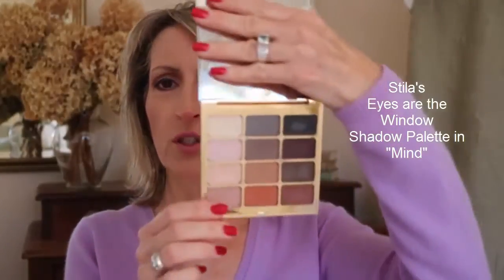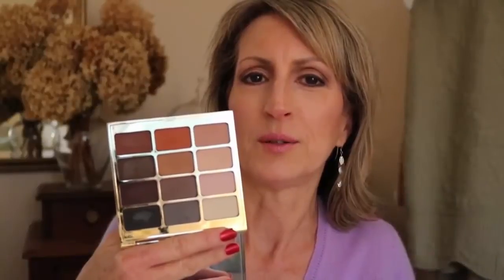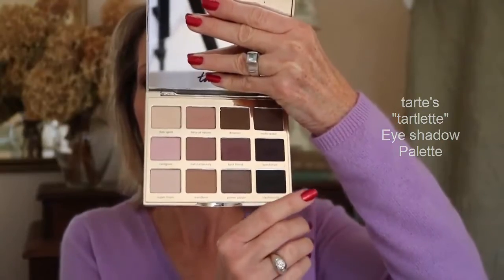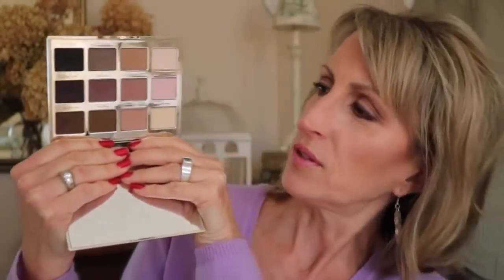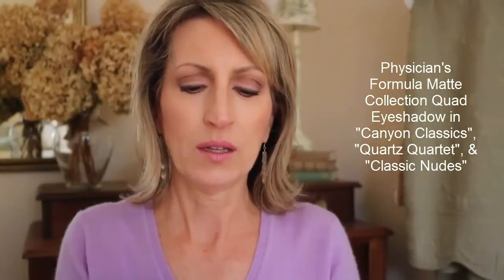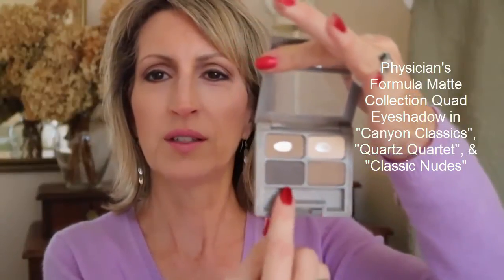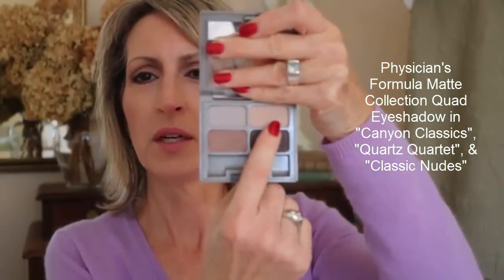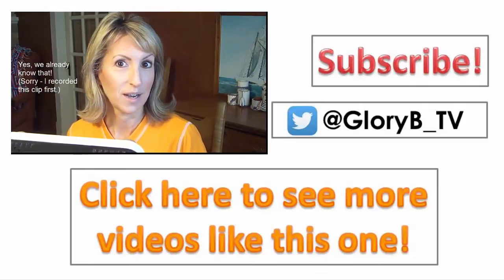MATTE EYESHADOWS - Warm and Cool Palettes - Stila, tarte, & More!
I'm sharing some of my favorite eye shadows for "warm" or "cool" tones and a couple ways that I wear them!

Products shown or mentioned:

Stila Eyes are the Window Shadow Palette in "Mind"
tarte Tarlette Matte Eyeshadow Palette
Physician's Formula Matte Collection Quad eyeshadow in Canyon Classics
Physician's Formula Matte Collection Quad eyeshadow in Classic Nudes
Physician's Formula Matte Collection Quad eyeshadow in Quartz